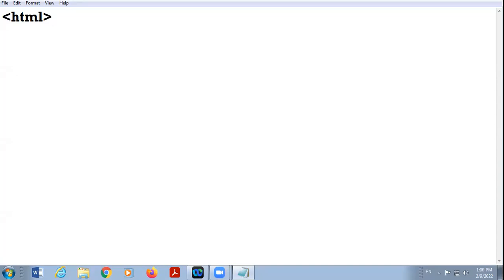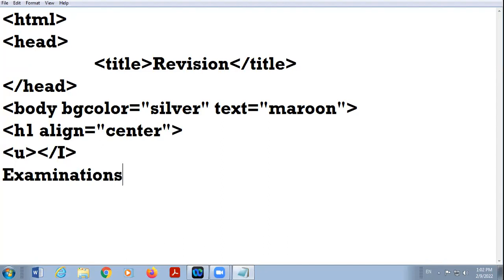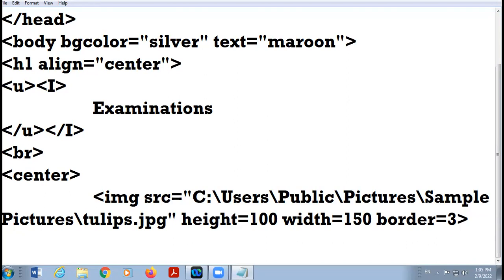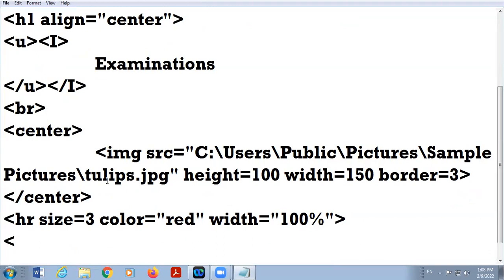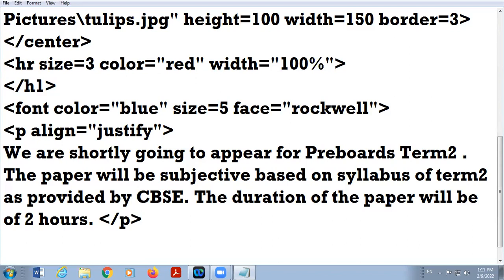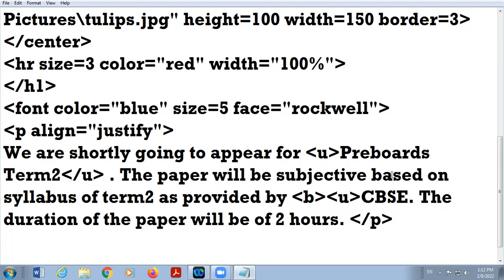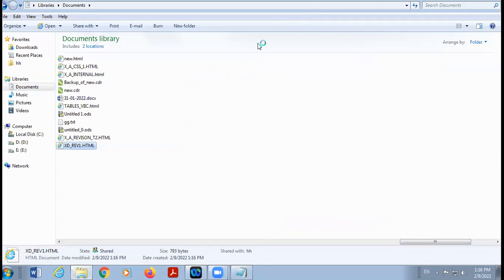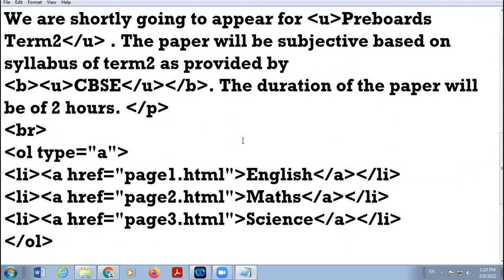09-FEB-22 X D COMPUTER LECTURE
REVISION OF HTML